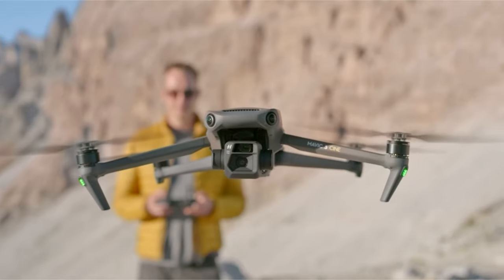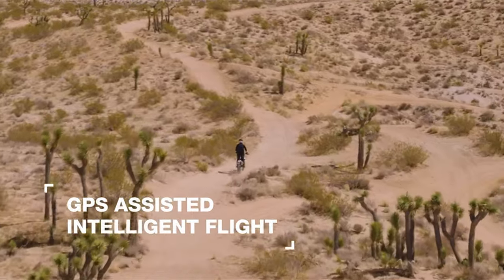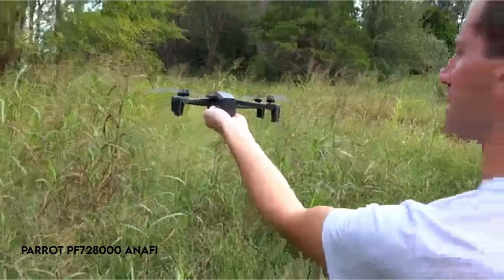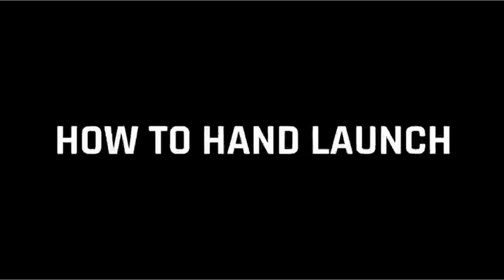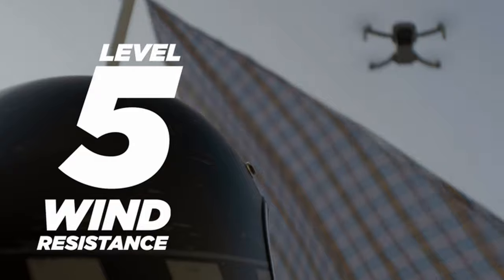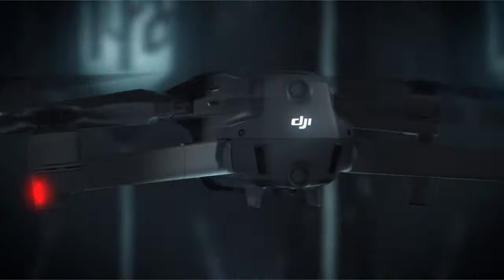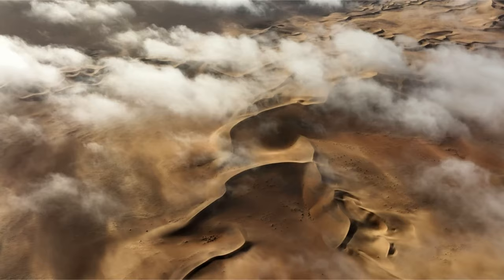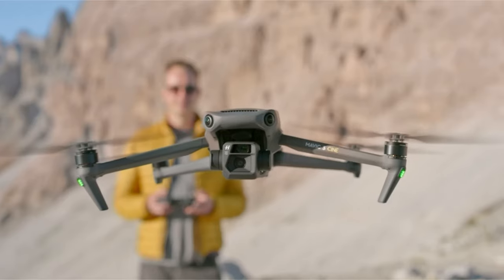Top 5 Best Drones For Roof Inspections [2025] ✅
Let's talk about the Best Drones For Roof Inspections 2025. I have made a list of Best Drones For Roof Inspections 2025 which will help you decide which one to choose.

Quick Links: ✅✅✅

5: Holy Stone HS720 0:29
4: Parrot PF728000 ANAFI 1:48
3: DJI Mini 2 Fly 3:07
2: DJI Mavic 2 Zoom 4:19
1: DJI Mavic 3 5:12

I have prepared this video guide to Best Drones For Roof Inspections 2025 to give you the ins and outs to help you make the right choice. So let's get started.